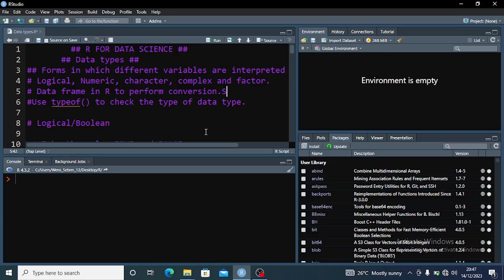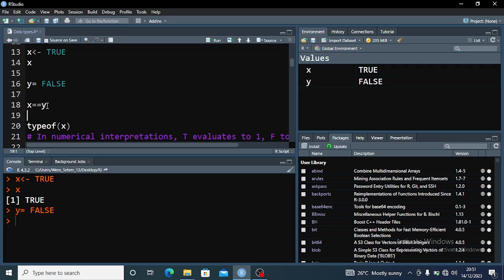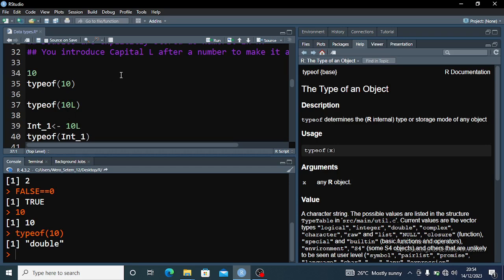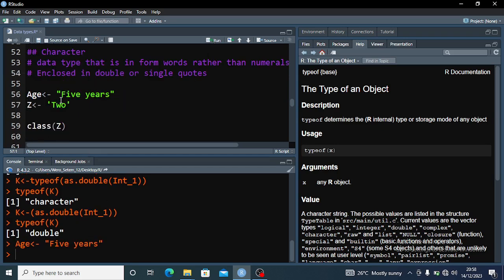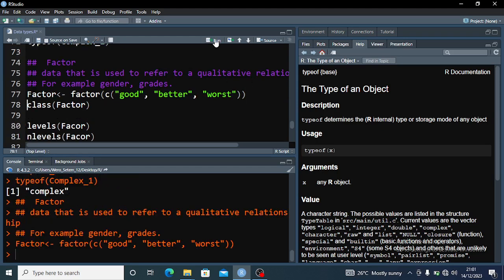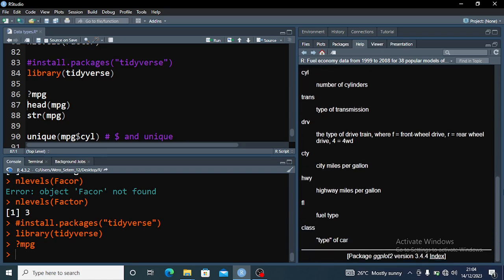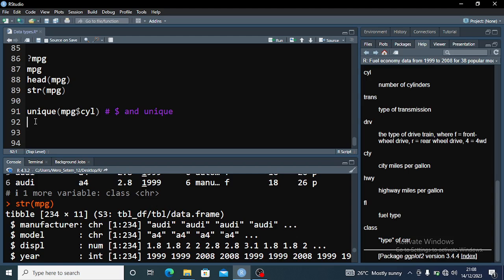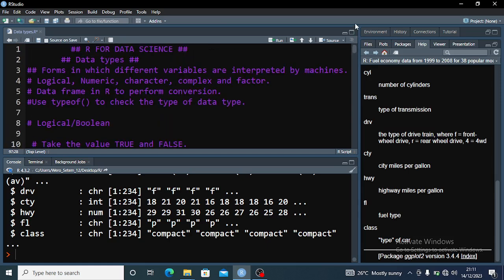R Data types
This Video describes the various data types available in R and how to convert them from one data type to another.